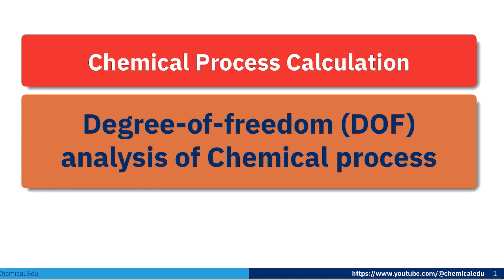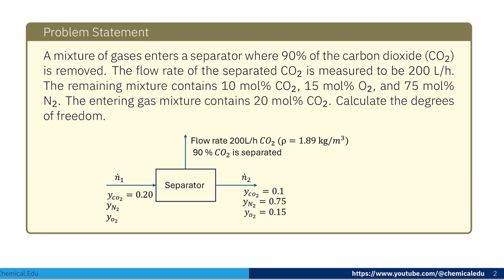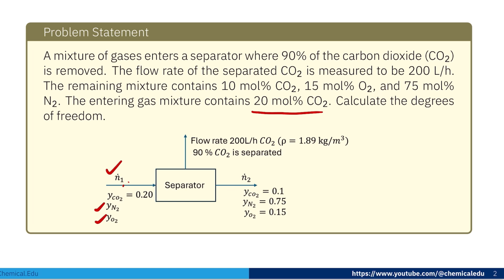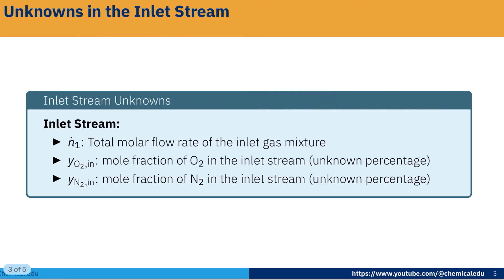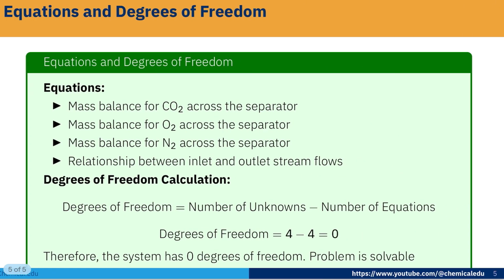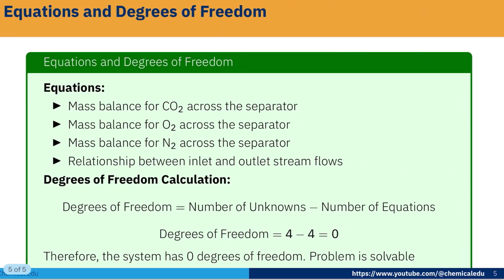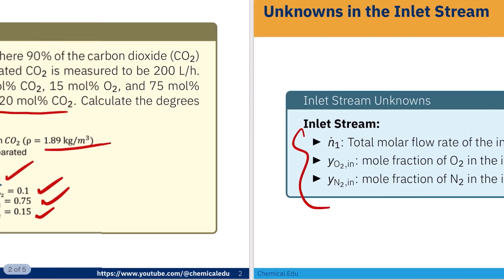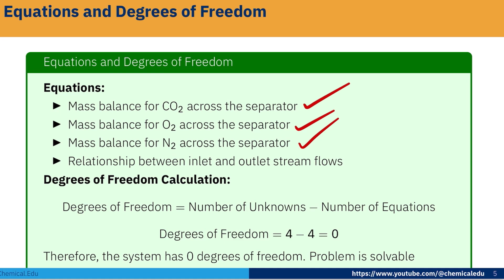Degree-of-Freedom Analysis in Chemical Processes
Explore the pivotal concept of Degree-of-Freedom (DOF) analysis in chemical engineering, a fundamental tool used to determine the feasibility and operability of chemical processes. This analytical approach is crucial for identifying the variables and equations that govern a process, helping engineers design and optimize chemical production systems efficiently and safely.

Degree-of-Freedom analysis is essential in the planning and troubleshooting stages of chemical process design. It involves calculating the number of independent variables that can be specified in a system without violating the constraints imposed by the process equations. Understanding this helps in recognizing under-specification or over-specification in process designs, ensuring that all necessary parameters are controlled for successful operation.